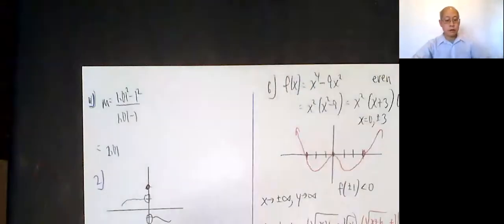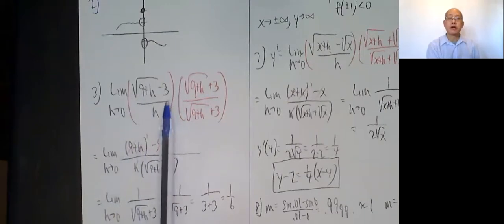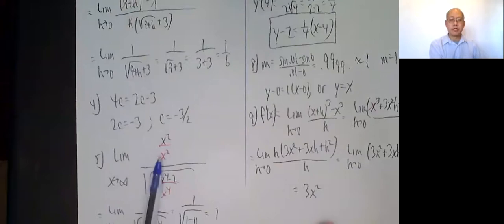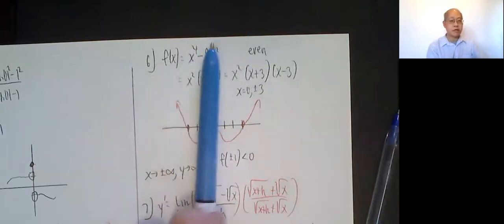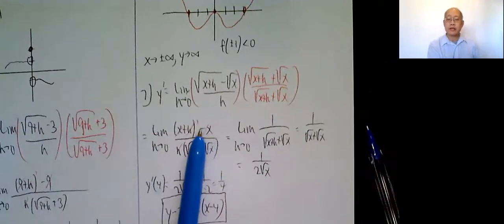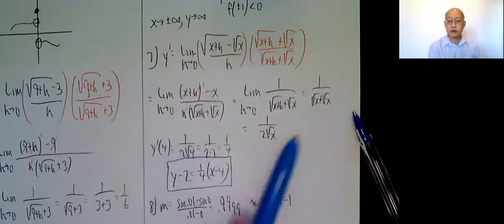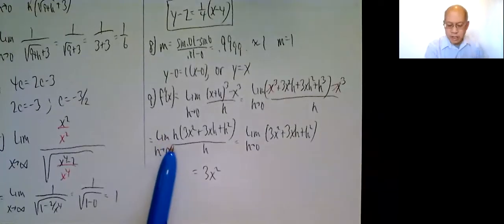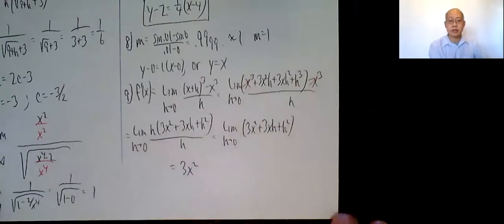MEL HOM'S EXAM 2 SOLUTIONS FOR MATH 251 CSM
Mel Hom's Math 251 at CSM, Exam 2 solutions